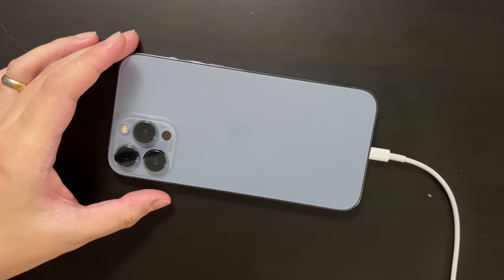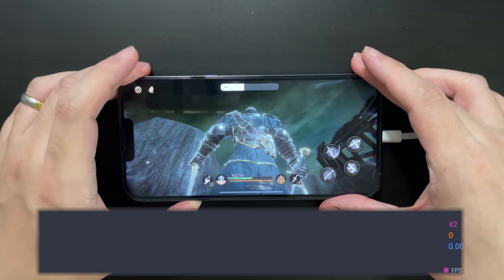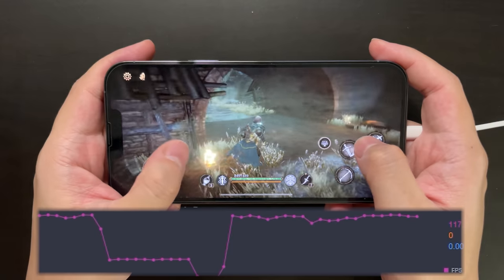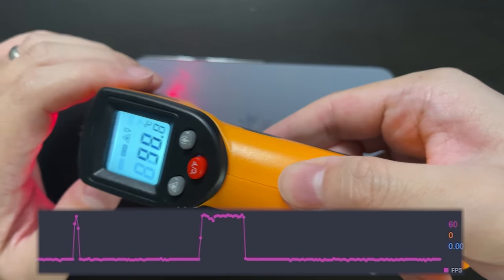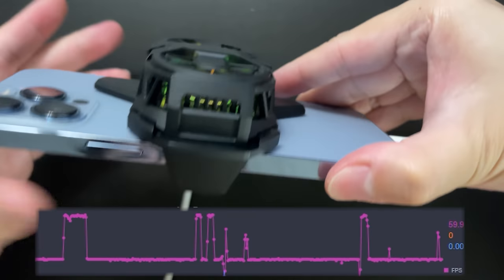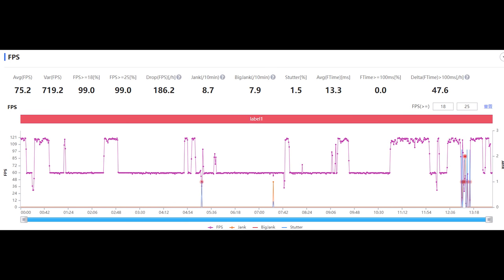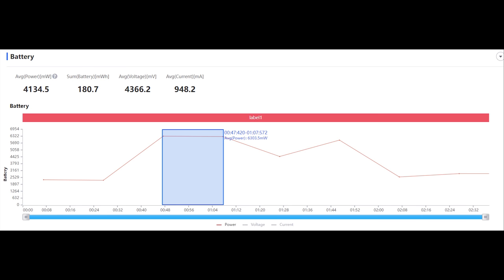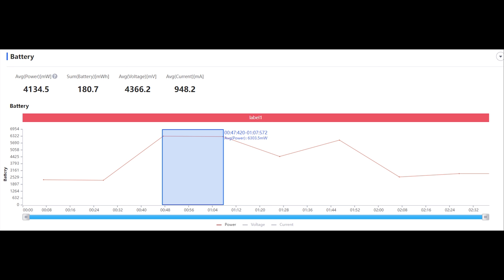120FPS Game on iPhone 13 Pro Max Made Me Cry... Apple You Must Be Kidding Me?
Testing one of the first games that support 120FPS on iPhone 13 Pro series : Pascal's Wager
This test leaves me with more questions...